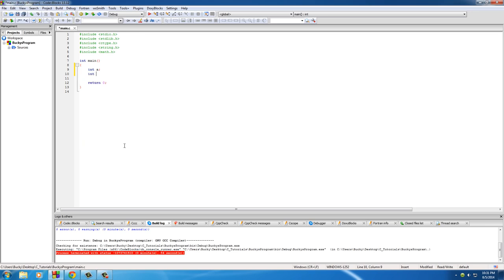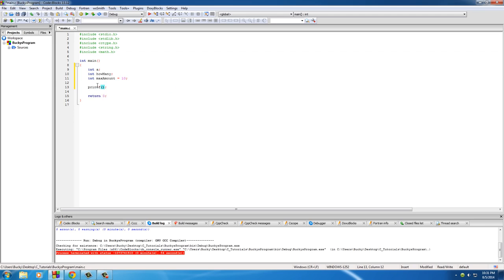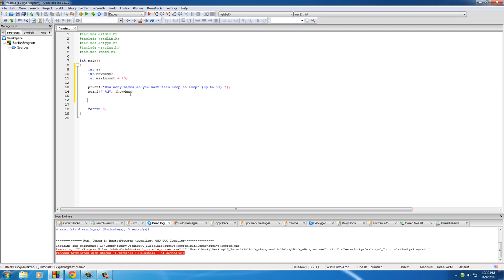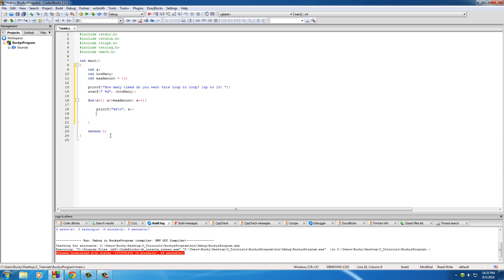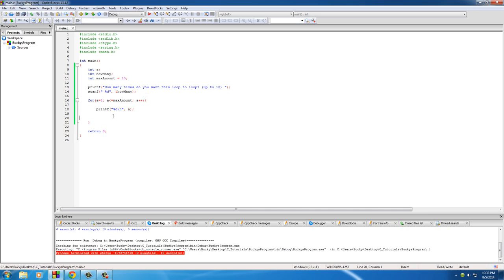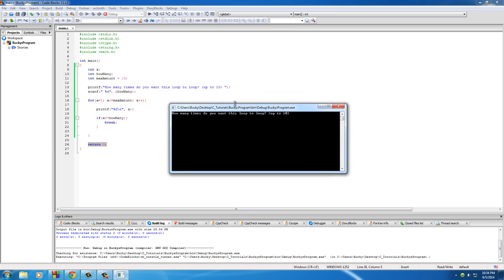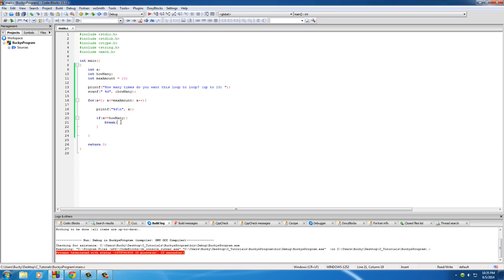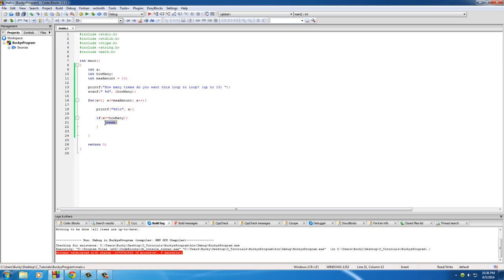C Programming Tutorial 29 breakvia torchbrowser com